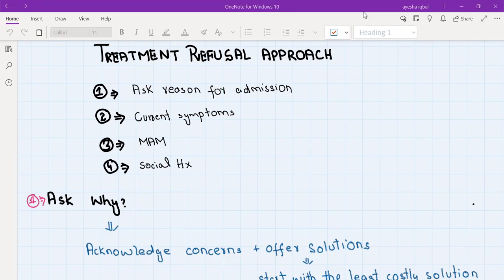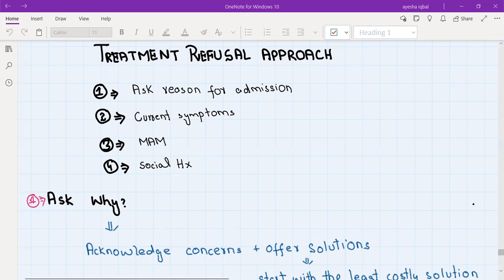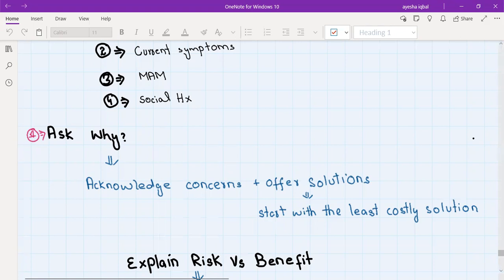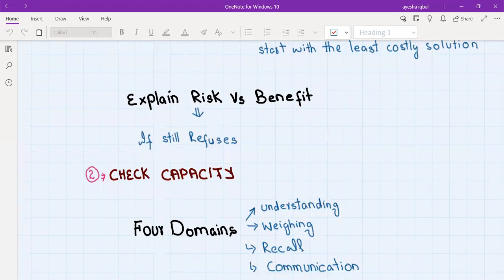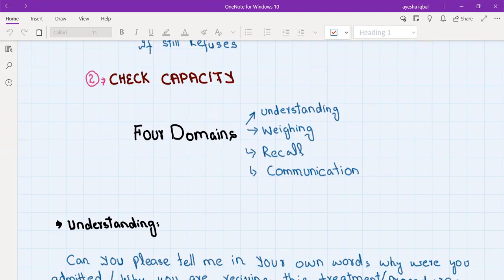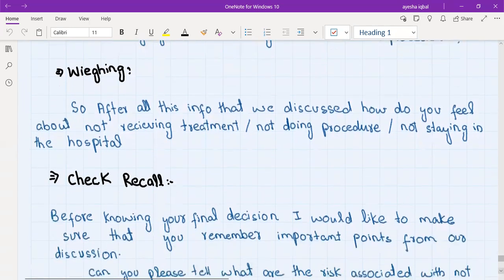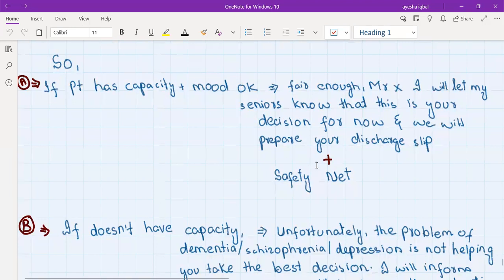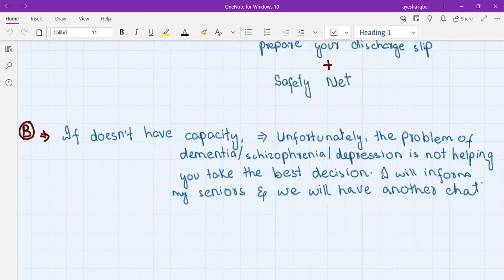Plab 2:Navigate Treatment refusal with confidence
patient empowerments
Health-care Communication